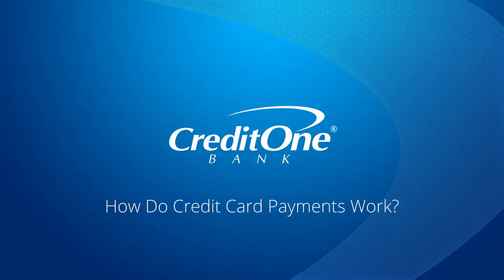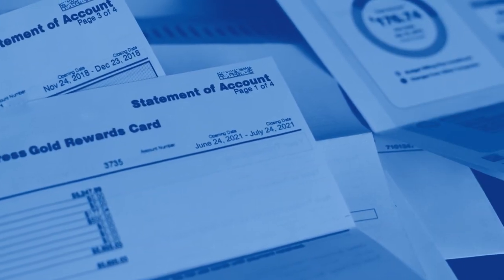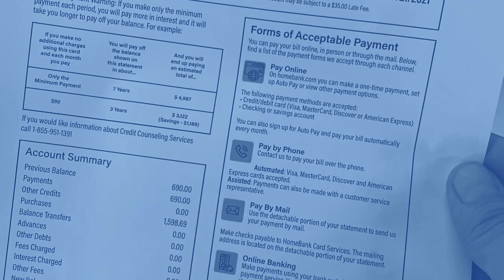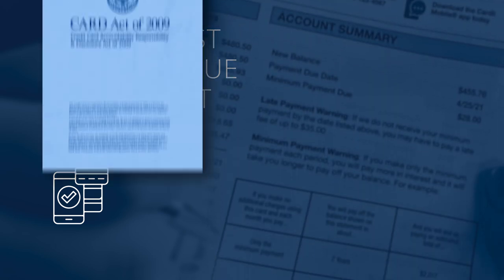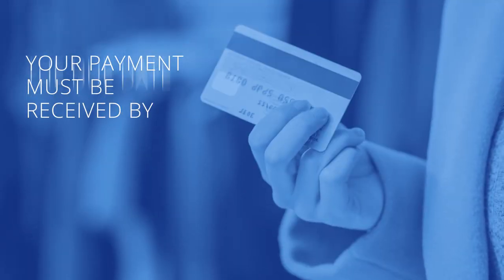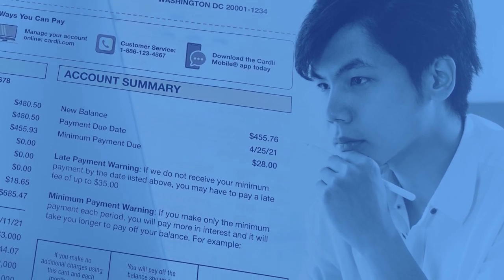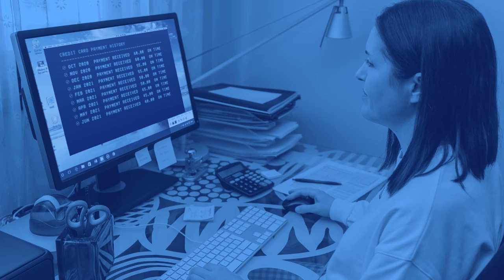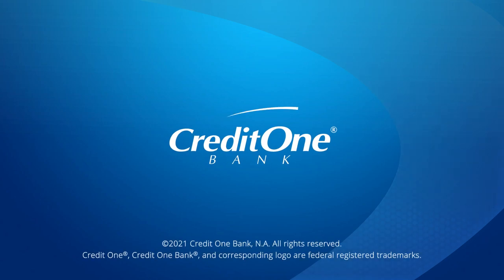How Do Credit Card Payments Work?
How credit cards work isn’t complicated, but understanding the process is important because how you make your credit card payments can play a significant role in building a credit history. This video by Credit One Bank covers billing cycles, billing statements, payment due dates, minimum payments, credit card interest, and more—and how staying on top of these things and making consistent, on-time payments could help you build a positive payment history.

Learn more about credit card payments by visiting on Credit One Central your online resource for all things credit.